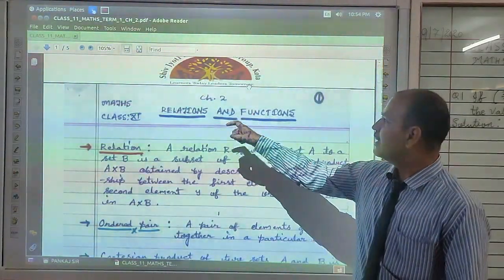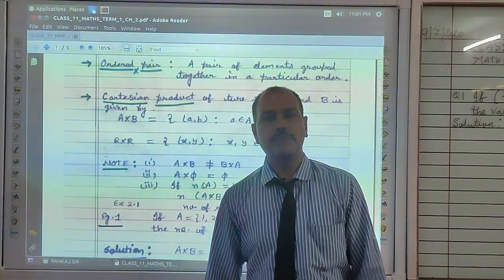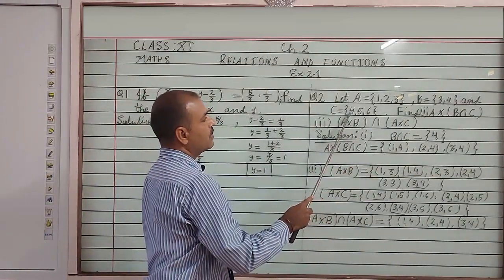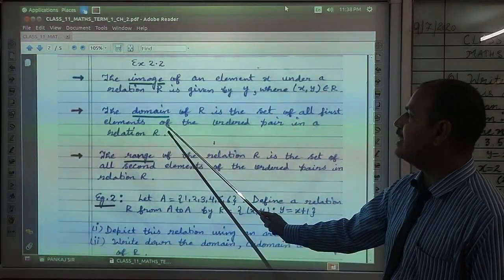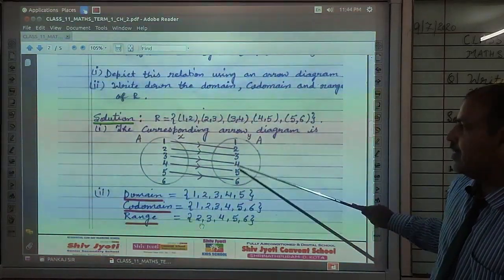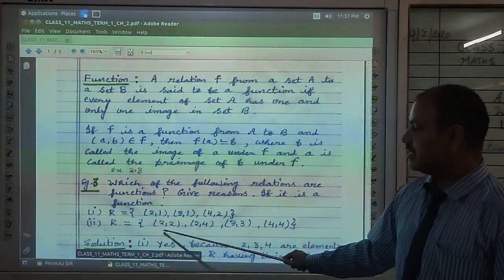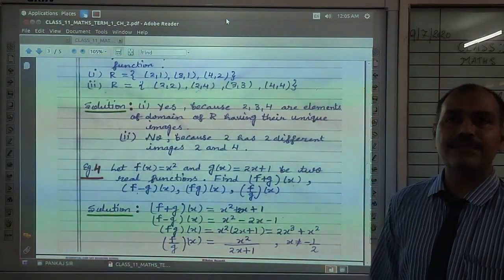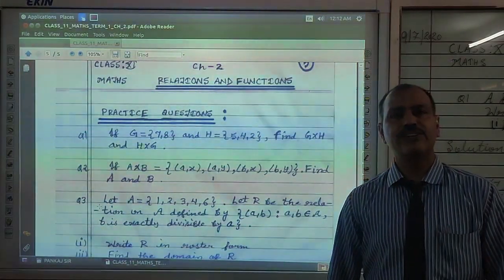Class 11 Maths Ch 2 Relations and Functions